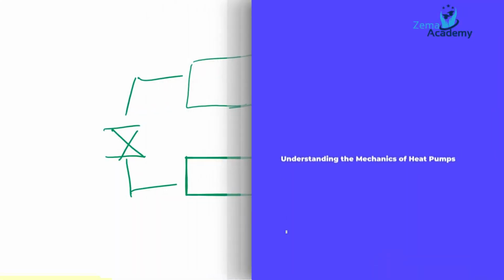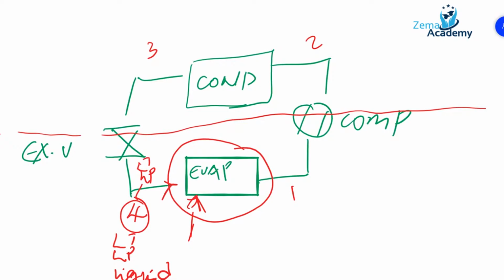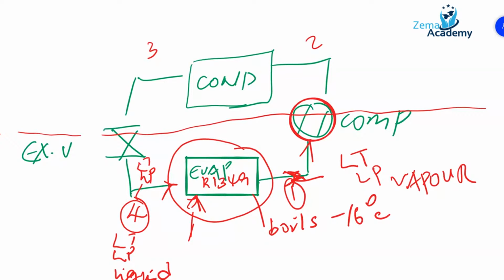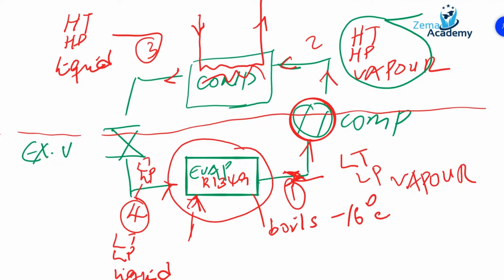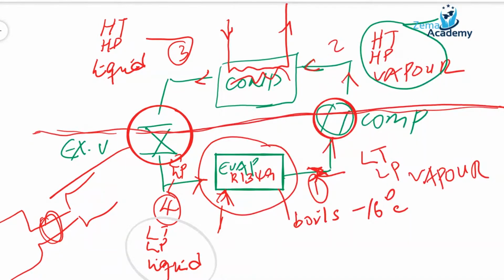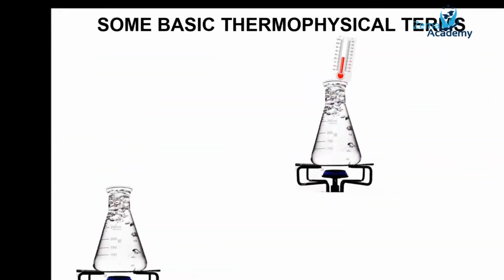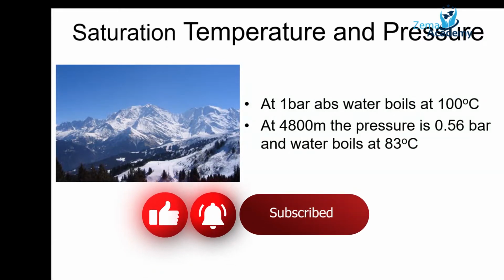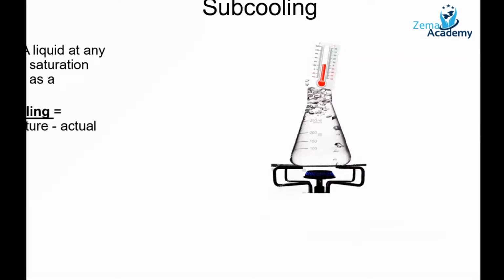24 Hours Live Streaming Lectures: Principles of Refrigeration and Heat Pumps